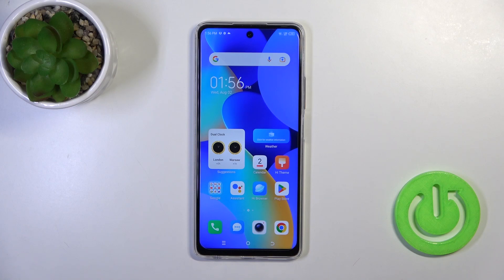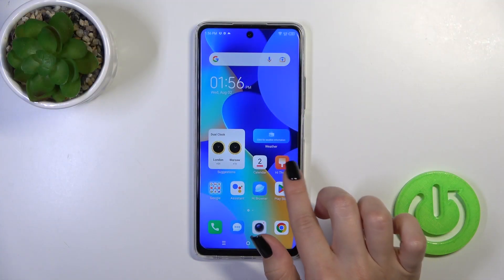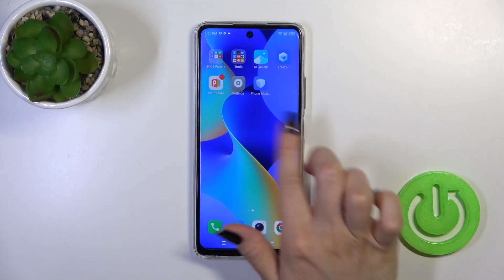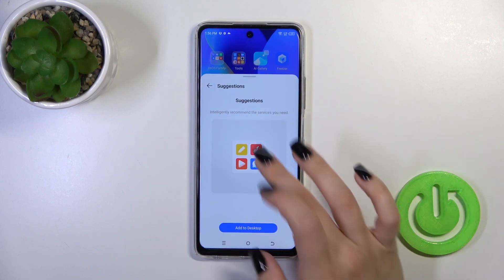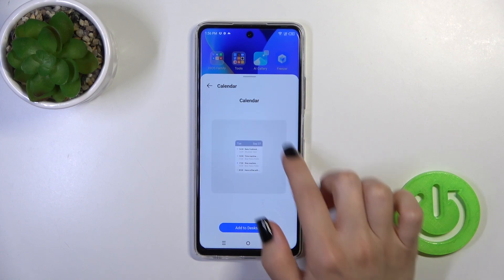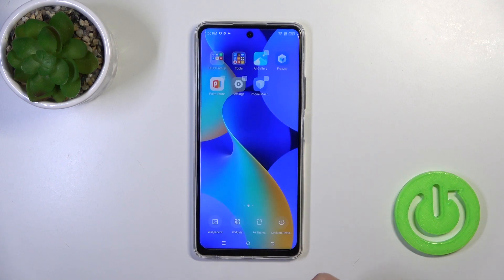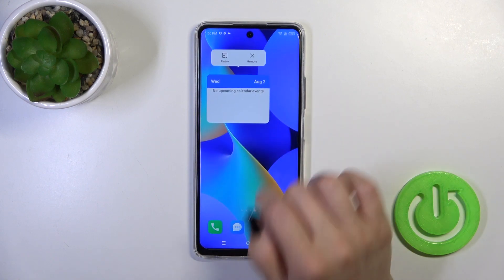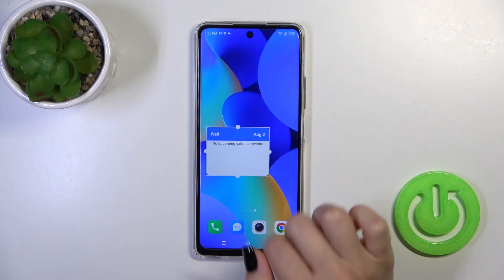How to Add or Remove Home Screen Widgets on Tecno Spark 10 Pro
Find out more about Tecno Spark 10 Pro:
Hello! In this lesson, we'll help you learn how to add & remove home screen widgets on Tecno Spark 10 Pro. Our specialist will demonstrate how to access the widgets section, move it to your screen, customize it, and finally remove it. Stick with us to become an expert at handling these screen tools. Thanks for being here! If you want to know more about your Tecno Spark 10 Pro, visit our YouTube channel.

How to add / remove a widget on Tecno Spark 10 Pro? How to personalize home screen widgets on Tecno Spark 10 Pro? How to access the widgets list on Tecno Spark 10 Pro?